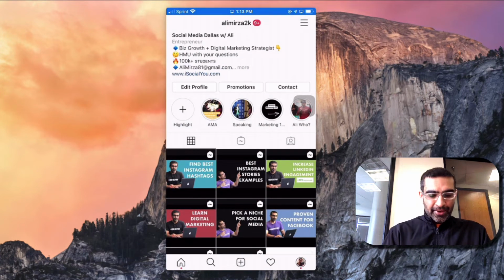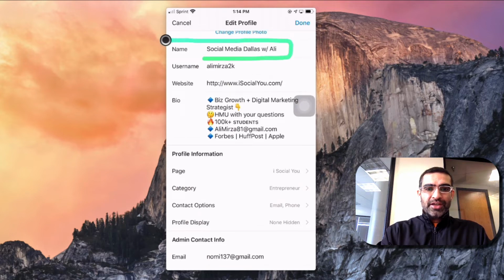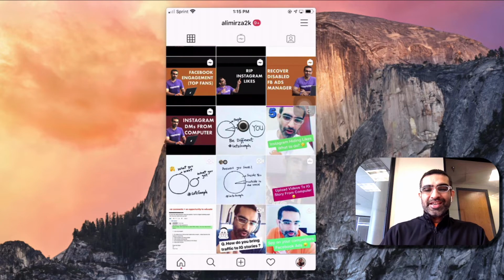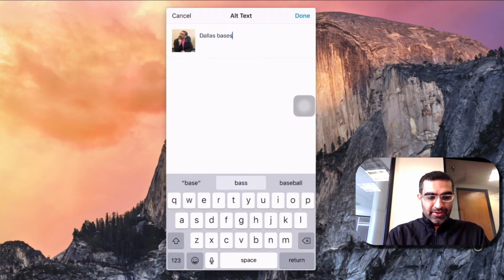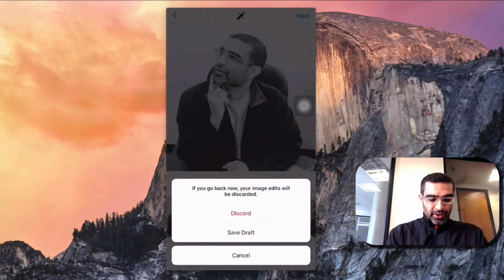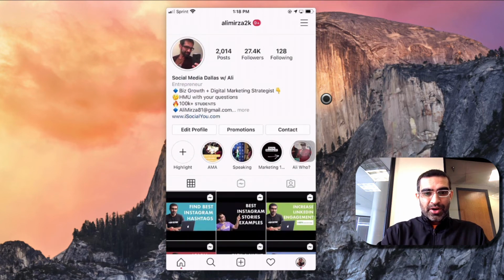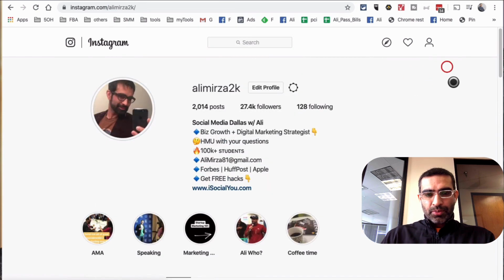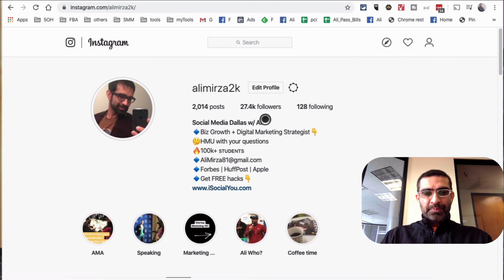HOW TO INCREASE INSTAGRAM ENGAGEMENT 2020: INSTAGRAM SEO AND ALT TEXT HACK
✅ Let me show you how to increase instagram engagement and beat the algorithm with 2 simple tactics. Instagram SEO and ALT Text hack!